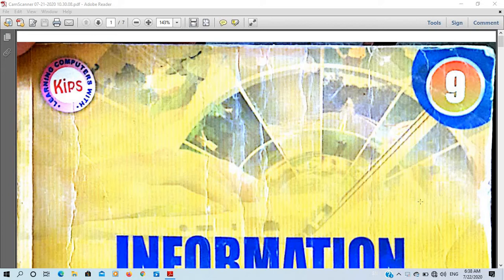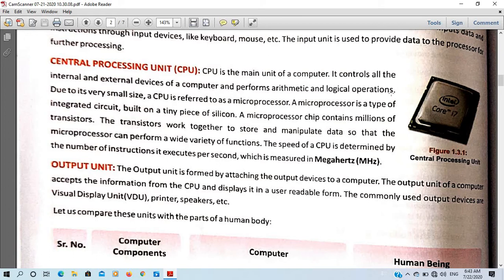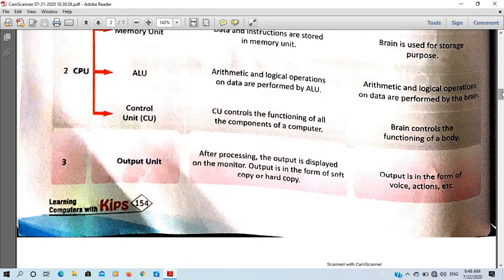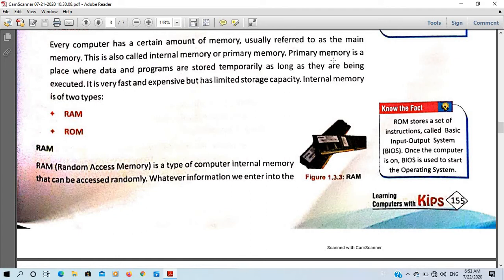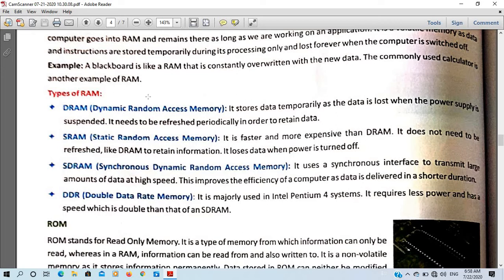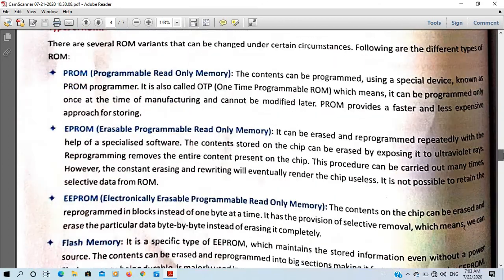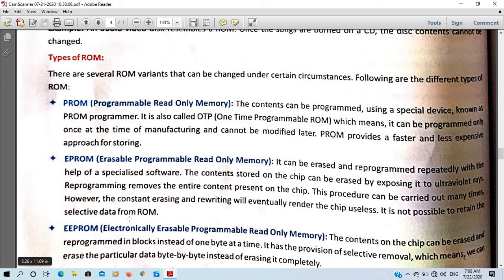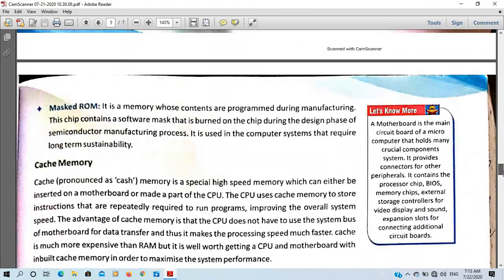KIPS Std.-9 IT(402) PART-B SESS.-3 Computer Fundamentals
Class -9th Session-3 Computer Fundamentals